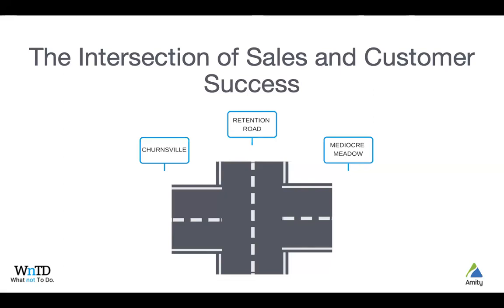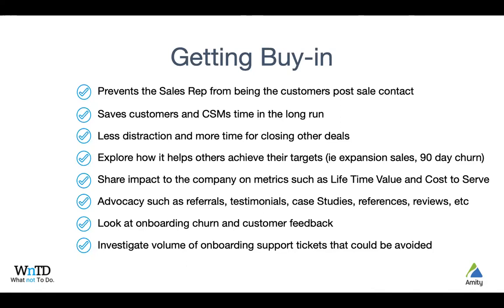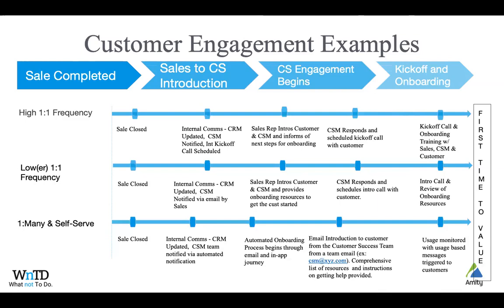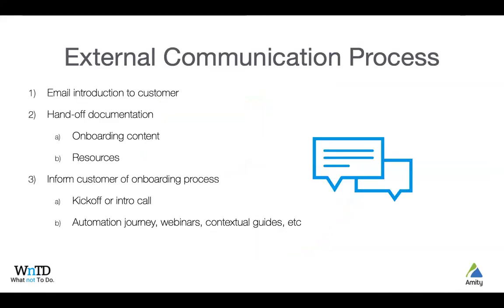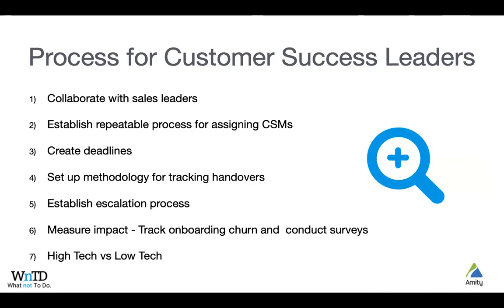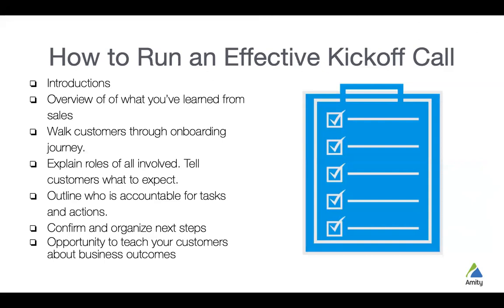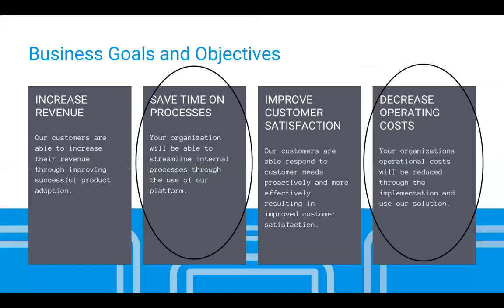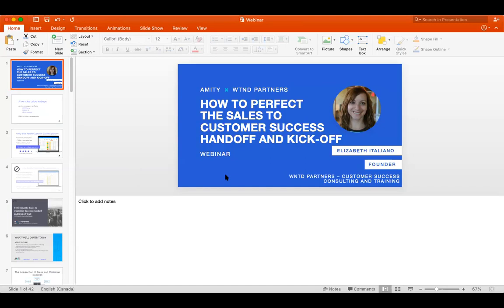How to Perfect the Sales to Customer Success Handoff and Kick off Call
The handoff from Sales to Customer Success is the key to starting a successful customer onboarding process.

In this webinar from February 20, 2019, Elizabeth Italiano of WnTD Partners and Customer Success Master Class Series discusses:

• Why it's important and the impact on CS and organizations as a whole
• How to get Buy-In
• The 5 Systematic Steps for Creating and Executing the Sales to CS Handover Process
• What to do when you don't get buy-in from Sales
• Strategy and Tactics for CS Leaders on how to enable their team's Sales to CS Handoff efforts
• Effective Kickoff call strategies and tactics